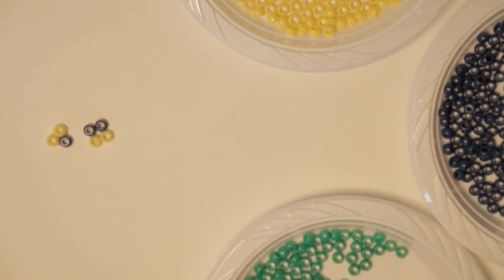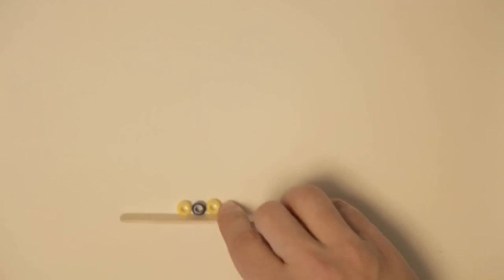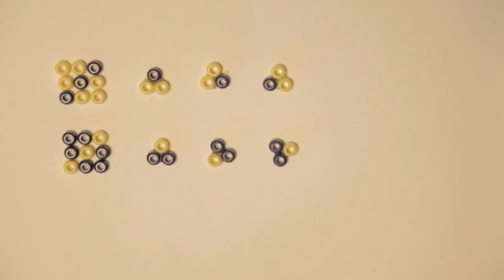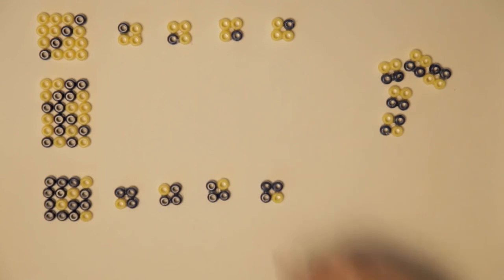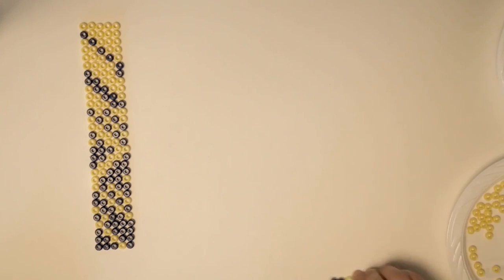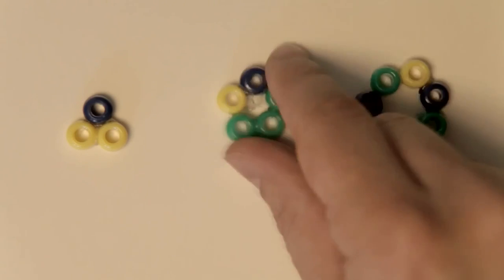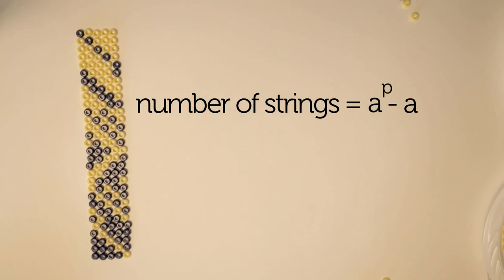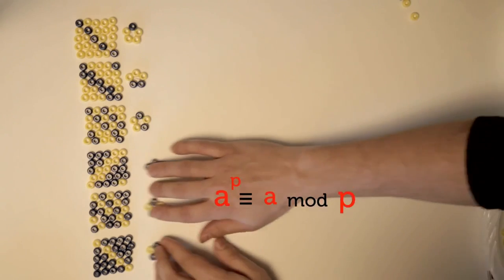Fermat's little theorem | Journey into cryptography | Computer Science | Khan Academy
Introduction to a key result in elementary number theory using a visualization with beads